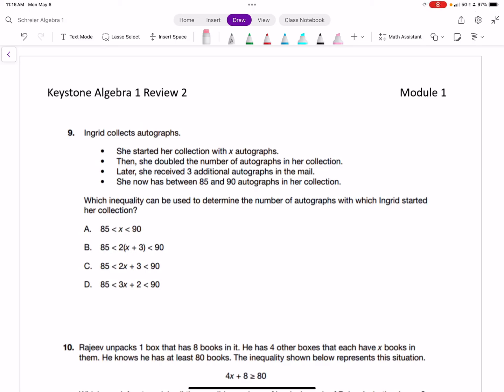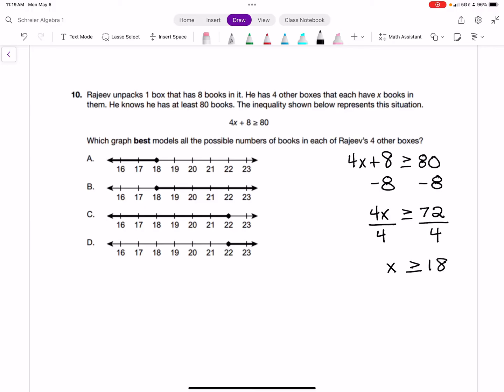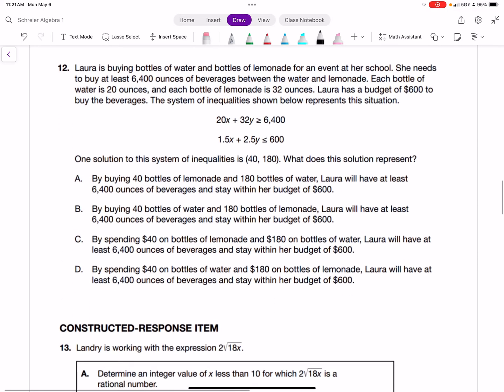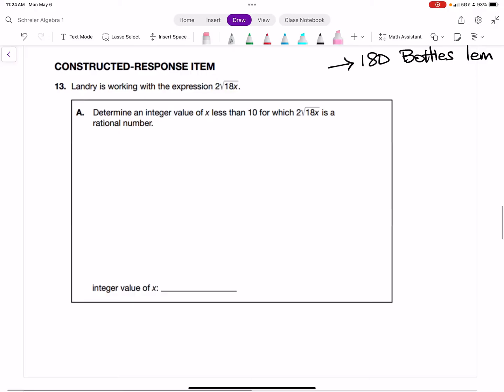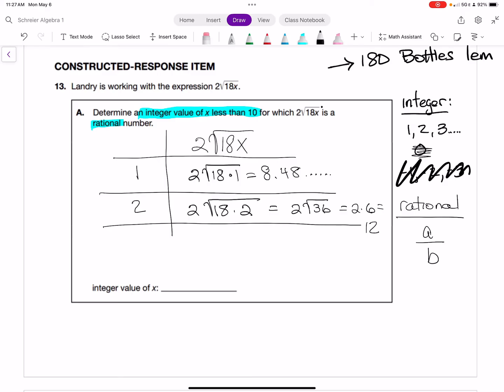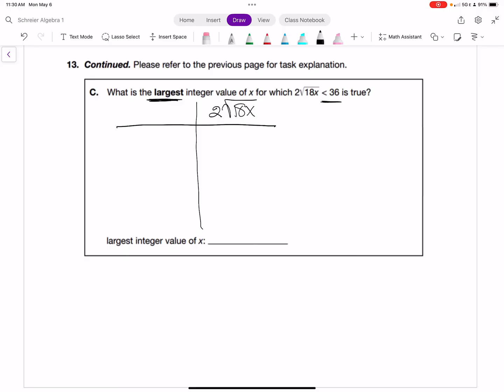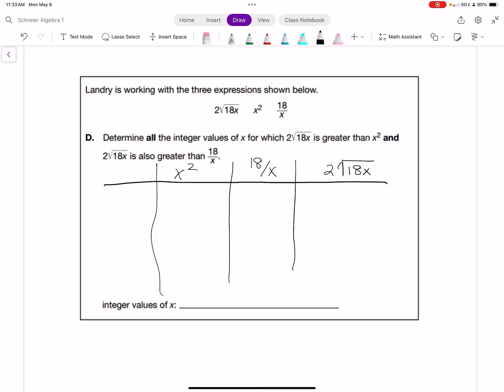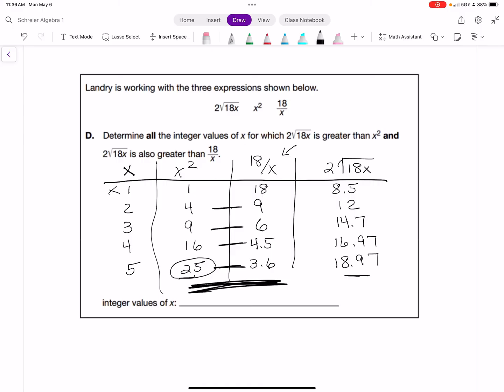Keystone Algebra 1 Review 2 Module 1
Review 2 of Module 1 for Algebra 1.